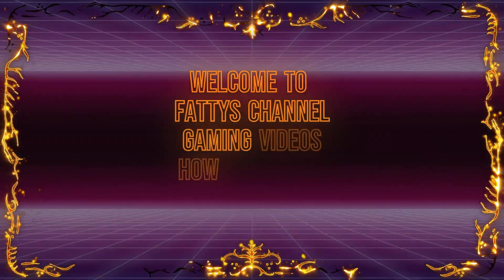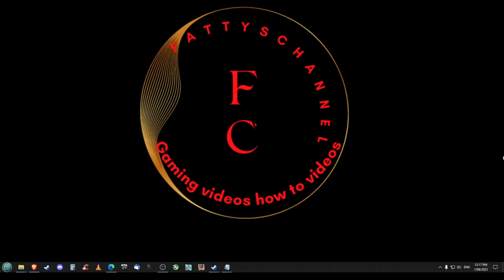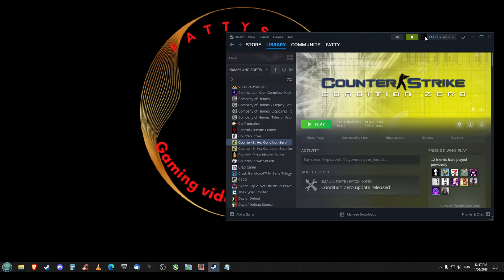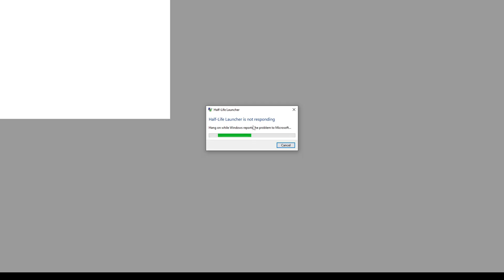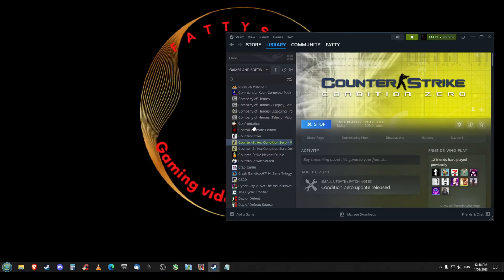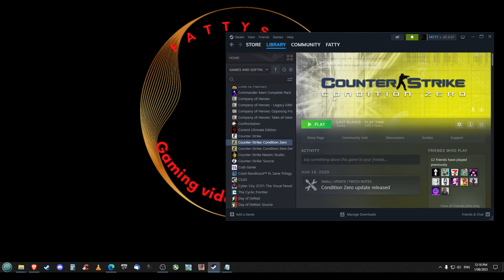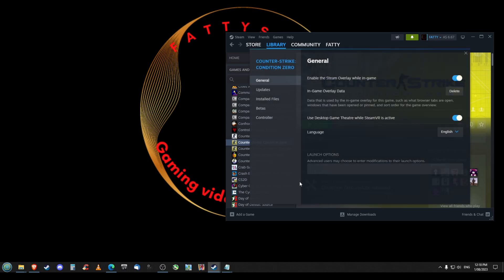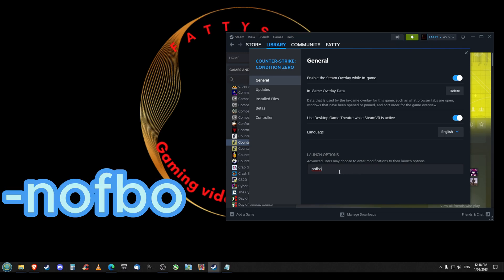How to Fix Black Screen in Counter strike Condition Zero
In This Video i show you How to Fix Black Screen in Counter strike Condition Zero.
set Launch options in steam type -nofbo

Pc Specs
Operating System Microsoft Windows 10 Pro
AMD Ryzen 5600G 4.5ghz
Cpu Cooler Thermaltake TOUGHAIR 510/Noctua D15
Samsung 980 SSD M.2
Western Digital Green SSD 120GB